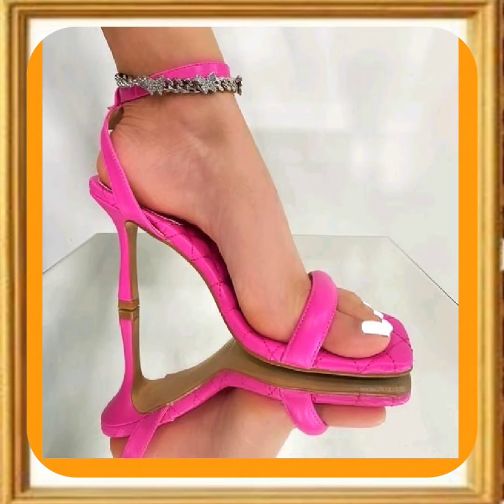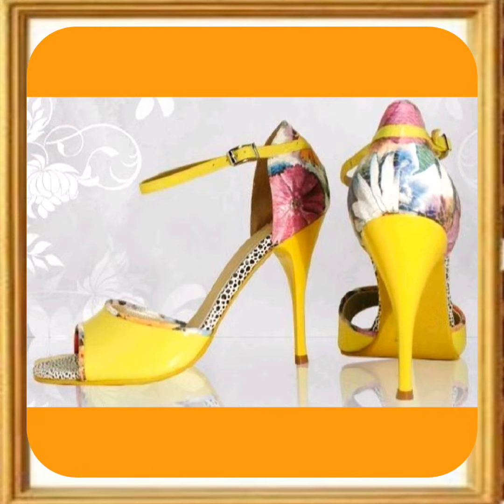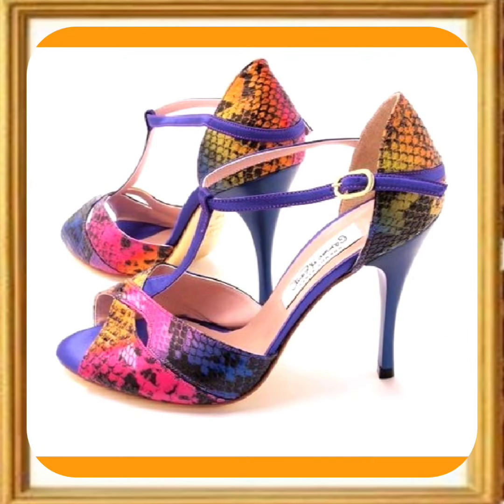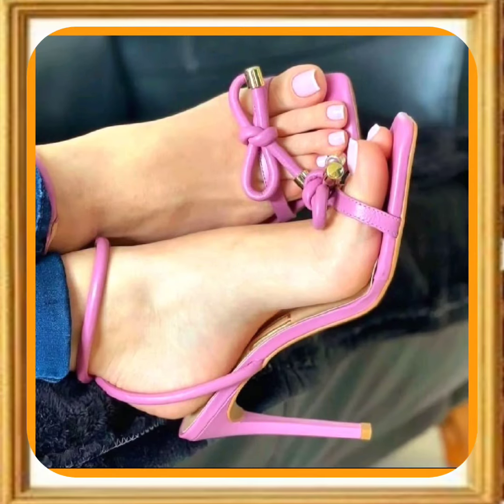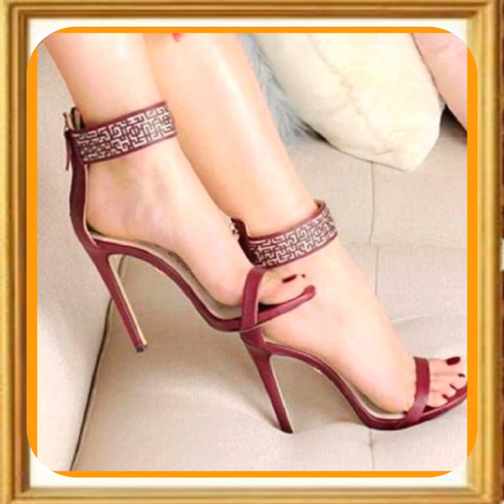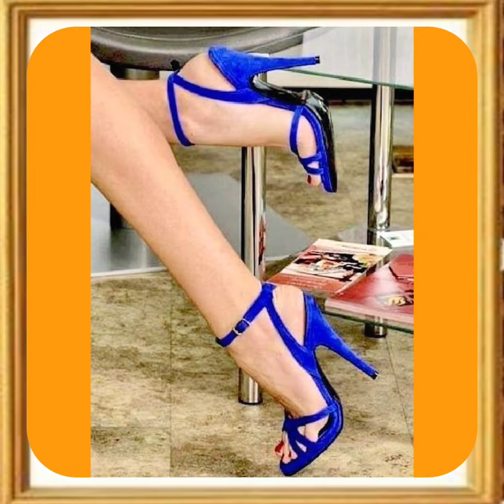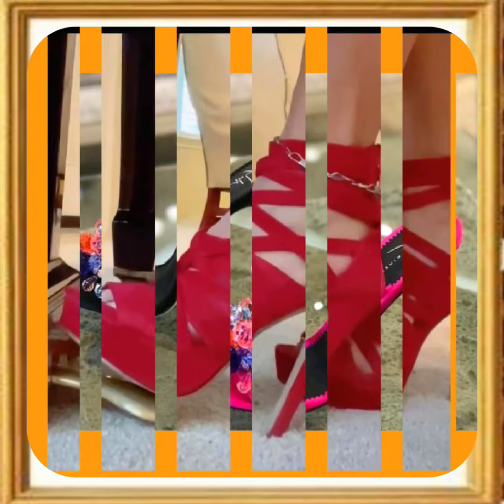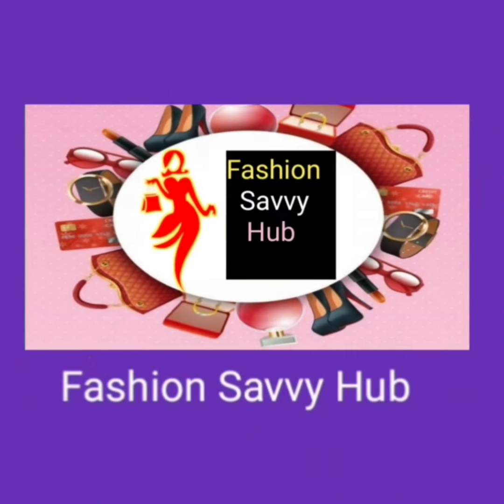very high heel ladies shoes sandals and footwear collection for women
ladies high heel sandal
fashion sandal
ladies shoes collection
beautiful heels collection
pencil heel juta
heel shoes design
summer footwear for ladies
girls sandals collection
party wear sandal design
best high heels
new high heels
fancy sandal ladies
 high heel boots
walking in high heels
heel sandal design
best pencil heels
high heels model walk

in this video we will Talk About some beautiful heels
 Most welcome to Fashion Savvy HuB, where we're thrilled to present our latest video dedicated to  enchanting world of ladies' shoes, sandals, and footwear. In this captivating showcase, we delve into the realm of footwear fashion, unveiling the latest trends, styles, and designs that define elegance and comfort for the modern woman.

pencil heels for girls heel sandals for girls  high heel boots collection comfortable daily wear footwear party wear footwear for ladies shoes  styles ladies shoes collection trending heels party wear heel sandal